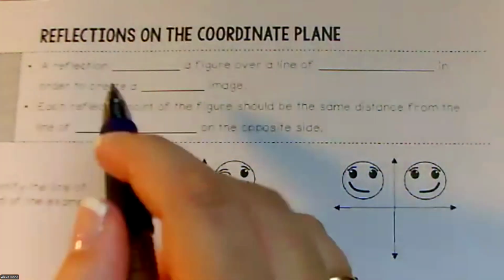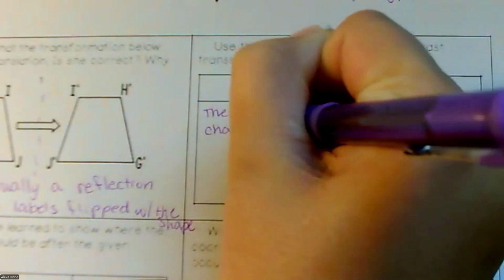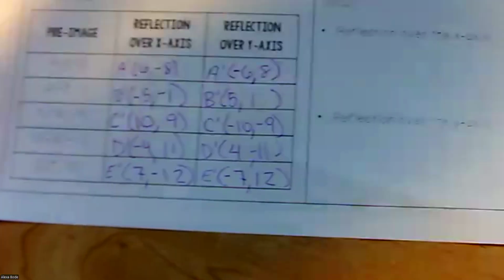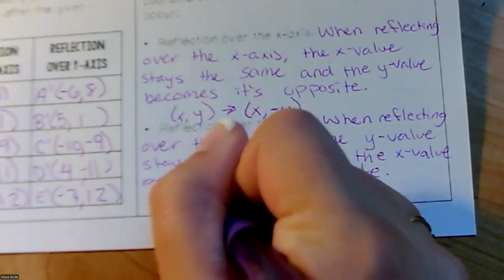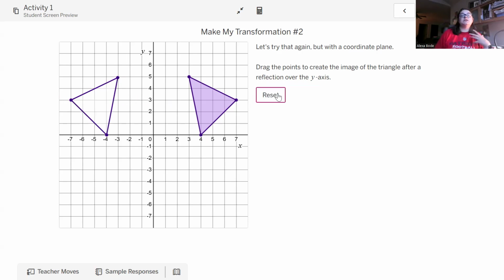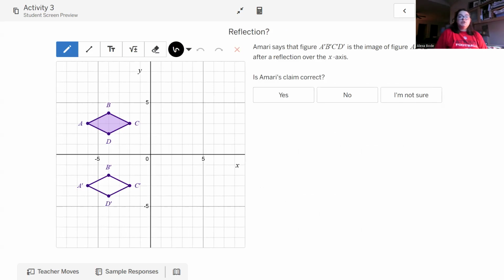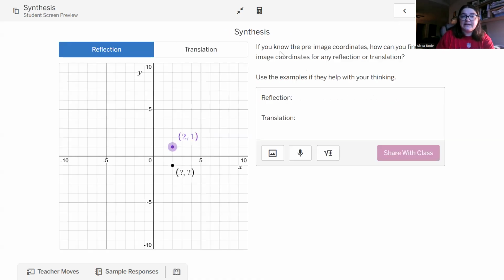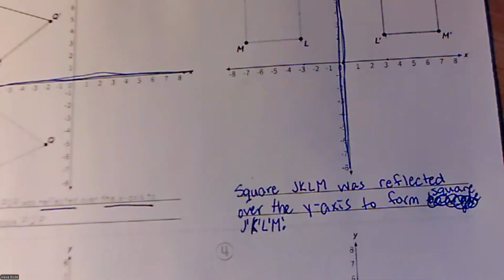Unit 1 Lesson 4